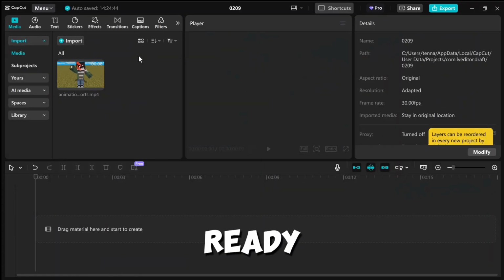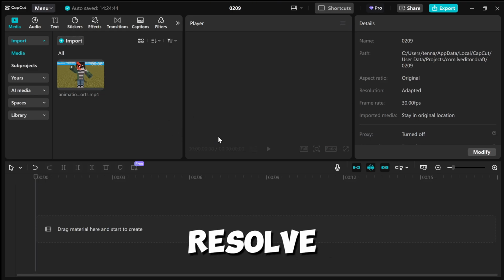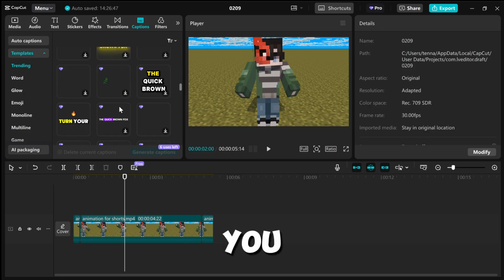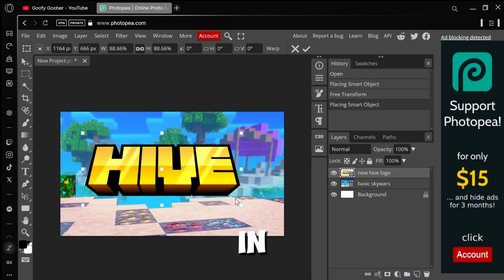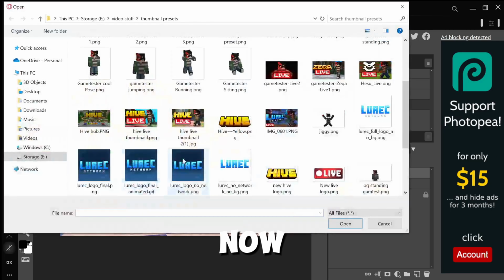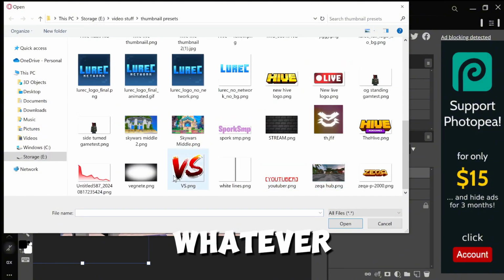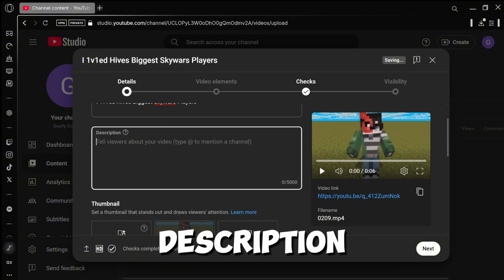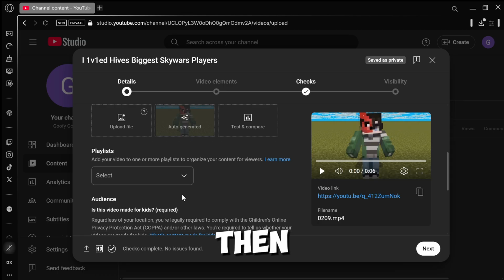How To Become A Minecraft BEDROCK Youtuber!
(Credit to @ItzEpicYT for thumbnail)
(Credit to its_TBL for outro template)
(other youtubers mentioned @Pontyboy @Oficey @Endergamingw)